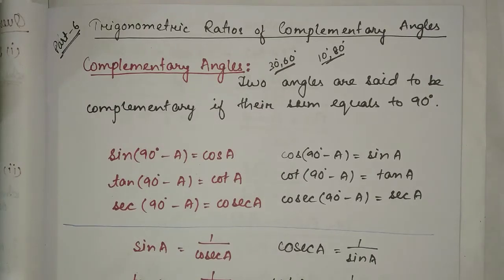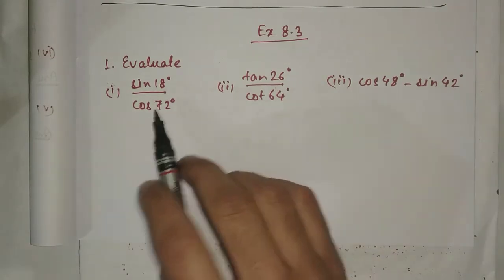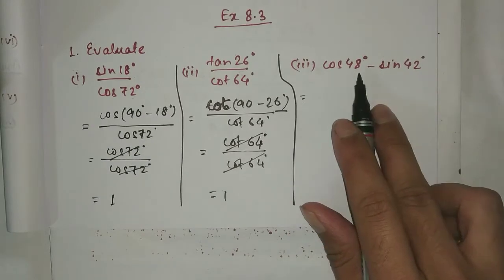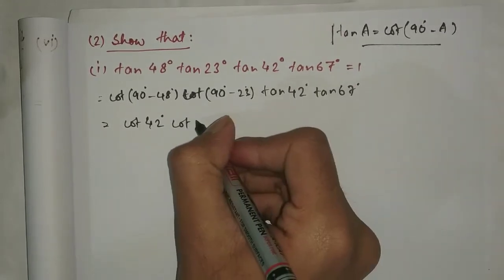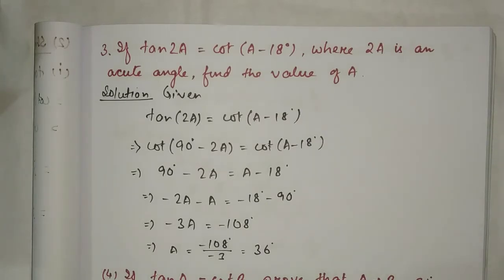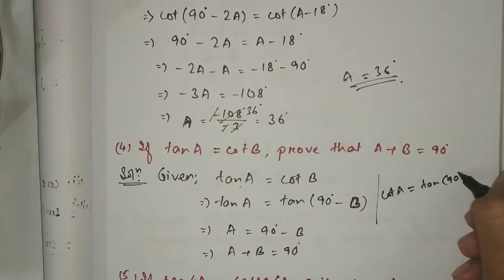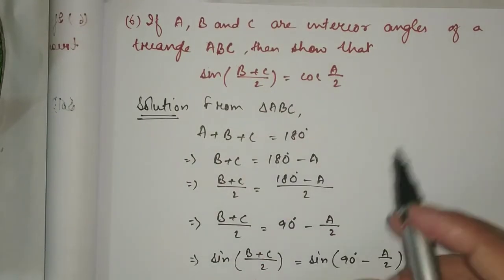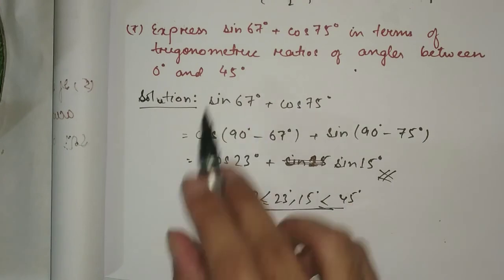NCERT CLASS 10,MATHS CHAPTER 8: INTRODUCTION TO TRIGONOMETRY (PART 6)...EXERCISE 8.3 (SOLVED)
This is the sixth part of chapter 8(introduction to trigonometry) of class 10 maths of NCERT. Here i have fully solved the third exercise of the chapter 8.3 along with the basic concept of complementary angles
I have left a few problems from the exercise for the viewers to do on their own. If you find any difficulty in solving them or understanding any of the solved problem, do write in the comment section